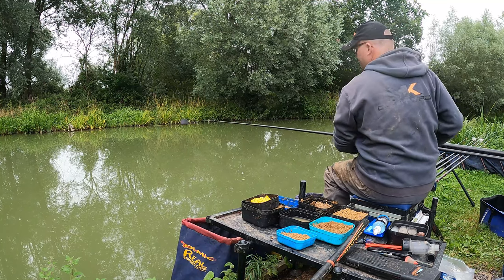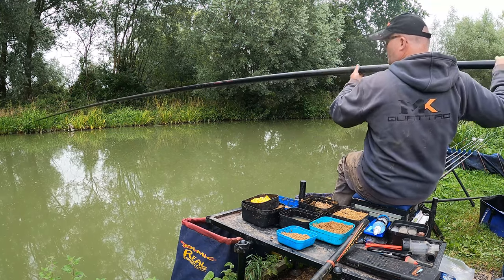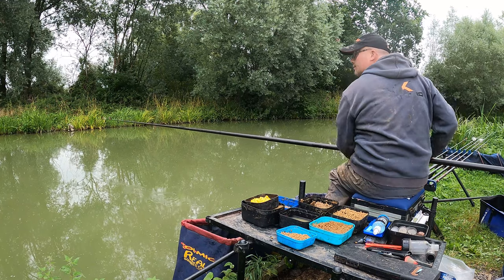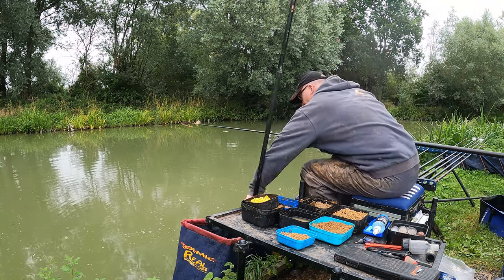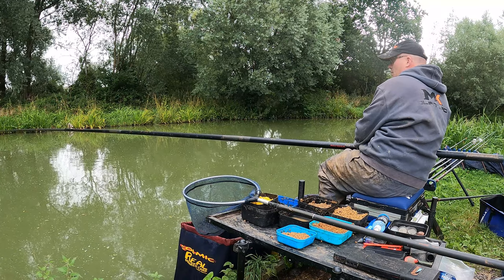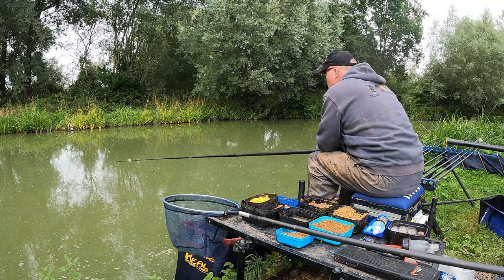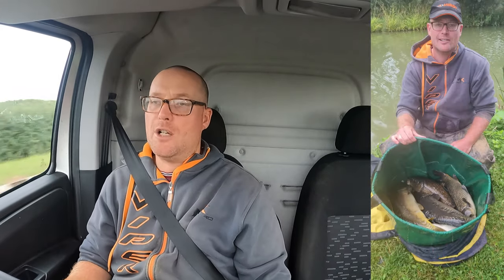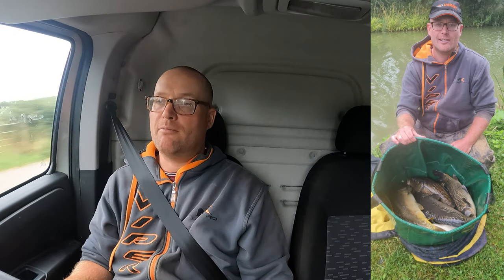Live fishing match. Kingfisher (Ivy House Lakes)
This is a basic fishing video on my latest fishing match at Ivy House Lakes, which is a nice friendly Wroughton club match and this is just what I needed after my week.